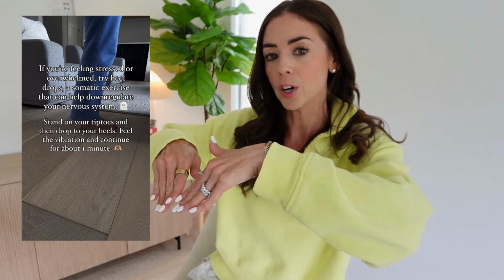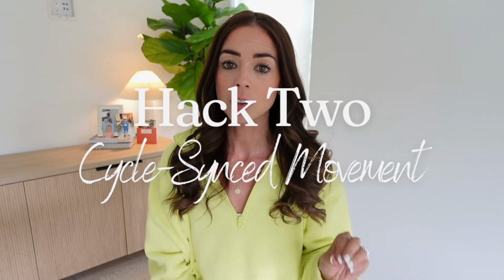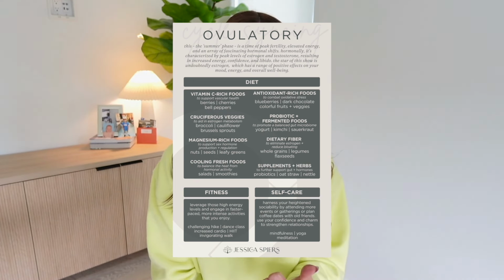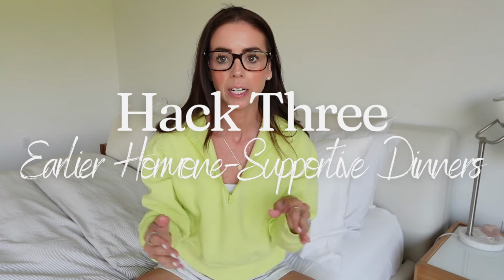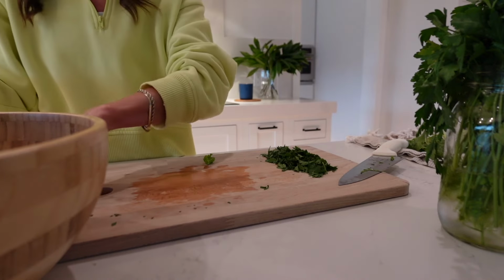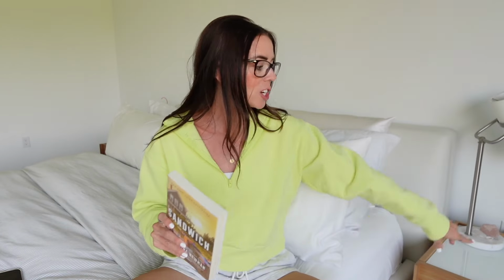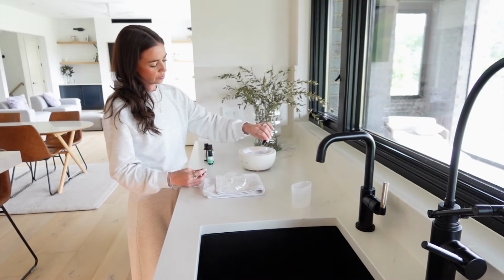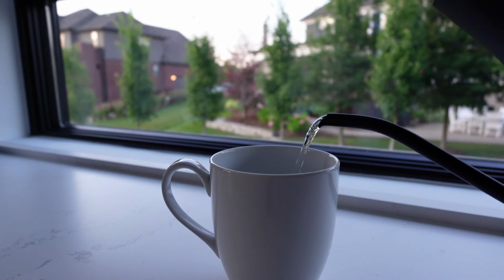5 Hormone Hacks Every Mom Needs | THAT ACTUALLY WORK! 💌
5 Hormone Hacks Every Mom Needs  | THAT ACTUALLY WORK!

Give the Magnesium Breakthrough a try and save by using the code JESSICA10 at checkout,

Discover weekly meal plans, hormone-friendly recipes, monthly wellness challenges, and expert support to feel your best, naturally.

Let’s create a personalized plan to help you rebalance hormones, restore energy, and feel radiant again.

Come say hi, get daily hormone tips, and join the community

• Amazon Storefront (Mom Life, Wellness & More)

👩🏻‍💻 About Me
Hi, I’m Jessica—a Licensed Nutritionist (LDN), Certified Nutrition Specialist (CNS), and Functional Nutritionist (IFNA). I specialize in women’s hormone health and help busy women reclaim energy, balance hormones, and feel like themselves again—with evidence-based support and a real-life approach.